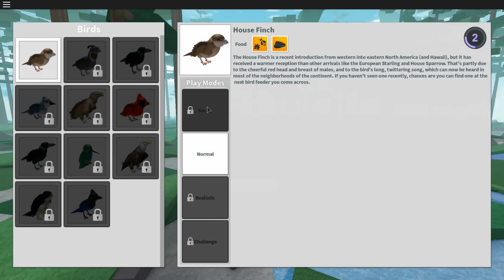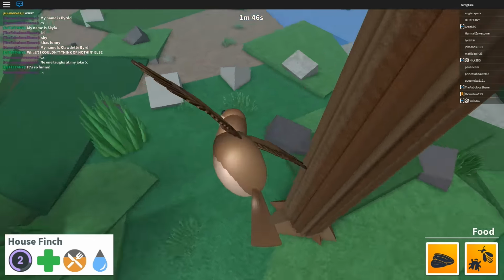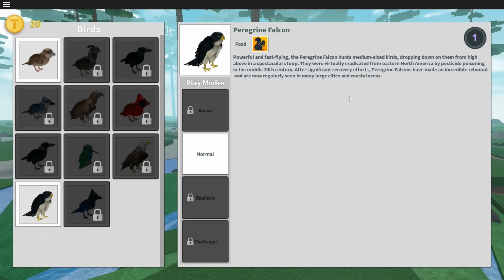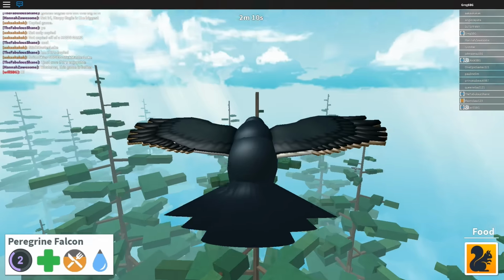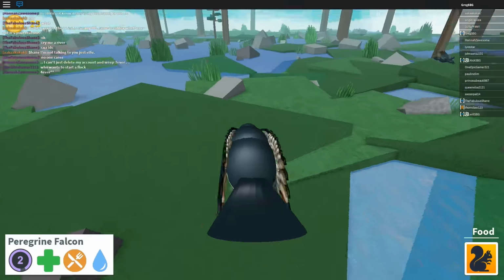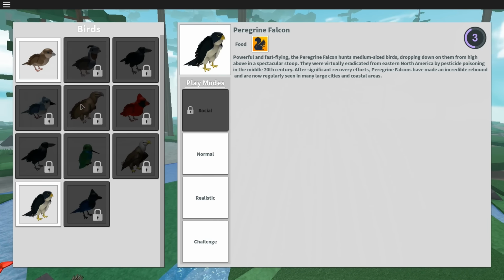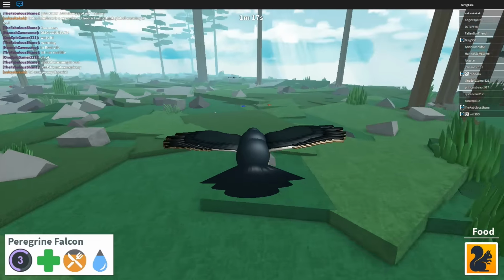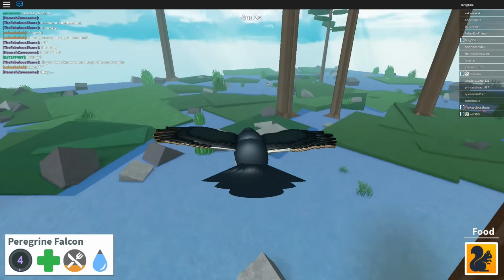Team SBG Plays Roblox: Bird Simulator! (Alpha) (Family Multiplayer)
In Bird Simulator you get to be a bird and do a lot of the things birds do.  There are many birds to choose from and many different modes to try.  Some are more difficult than others.  It is surprisingly fun!

Please let us know of any other Roblox games that would be fun for us to play!